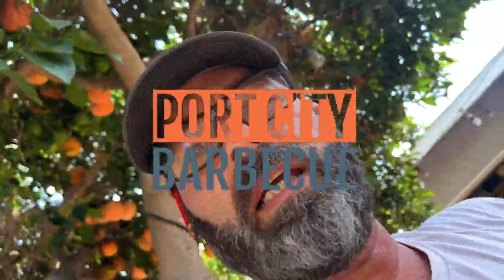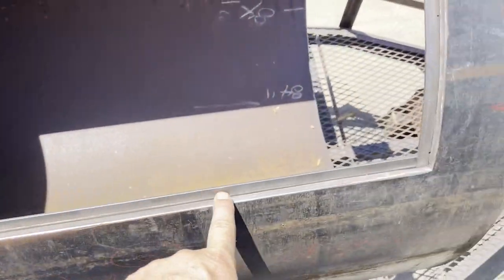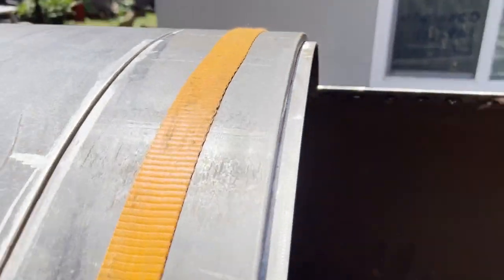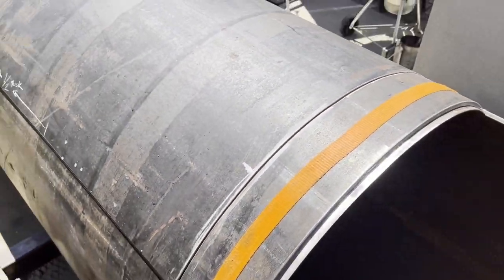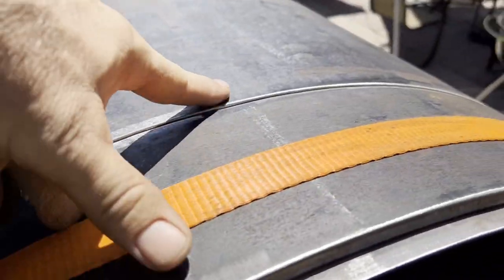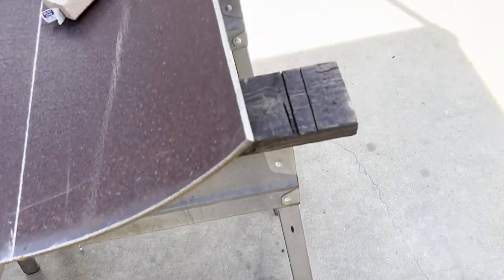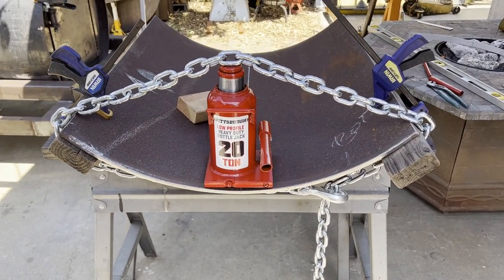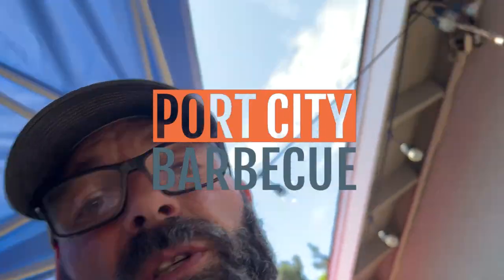Offset Smoker Build - Bending Doors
Doors cut, strapping in place, time to get the doors back to shape. Using a bottle jack, chain and some beer I got the doors back to the right shape. In the next video I’ll show you how I use a jack to egg the tank out to make everything nice and clean.